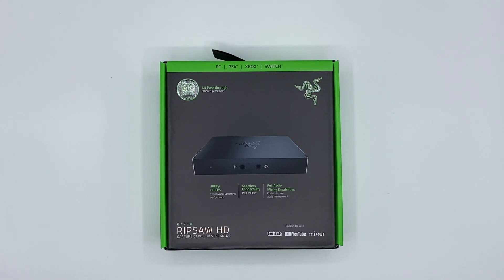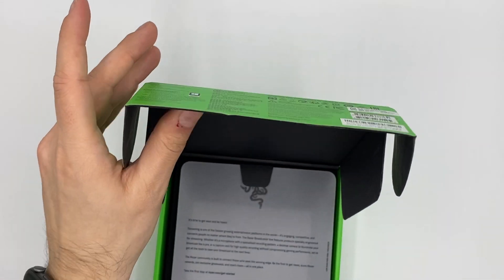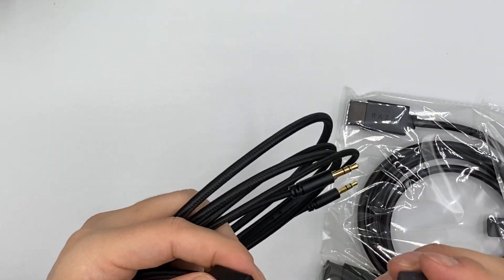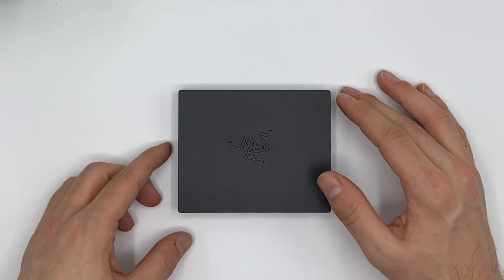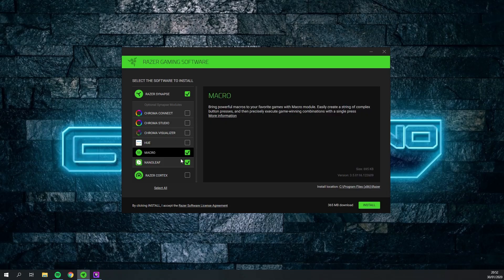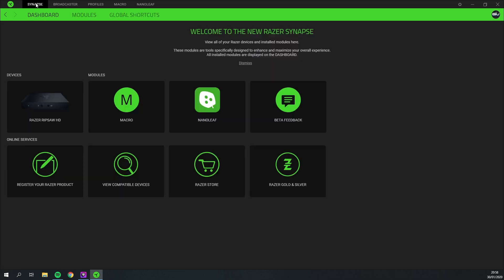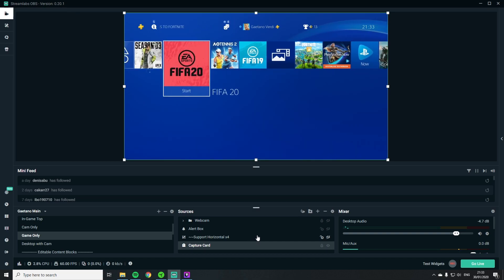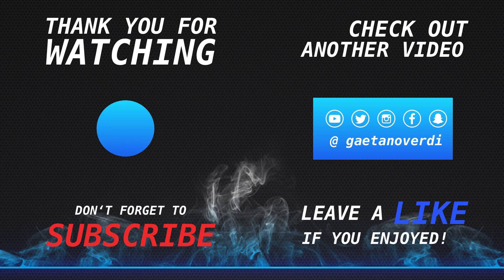Razer Ripsaw HD Capture Card - Can it compete with the Elgato HD60S?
In this video, I'm unboxing the Razer Ripsaw HD Capture Card, install it on my PC and share my first impressions. Can it compete with the Elgato HD60S?

Here are the links to it:
Amazon US
Amazon UK
Amazon DE